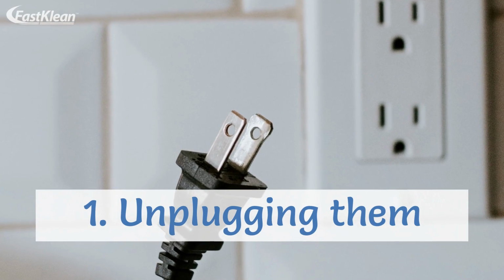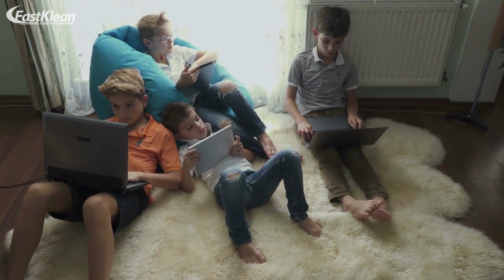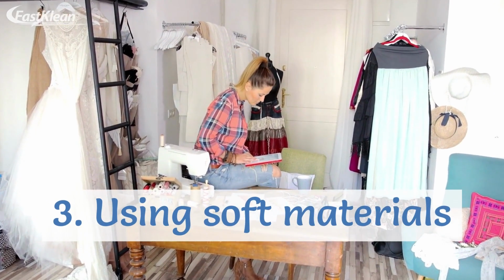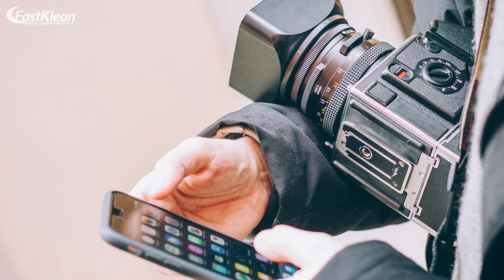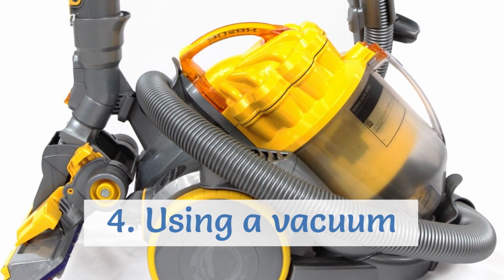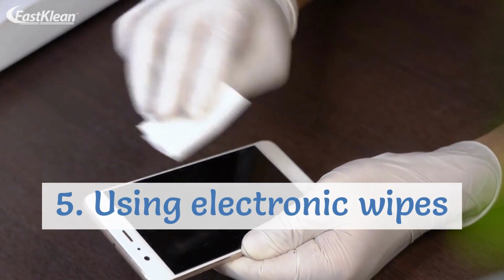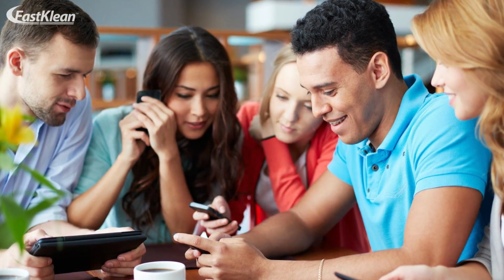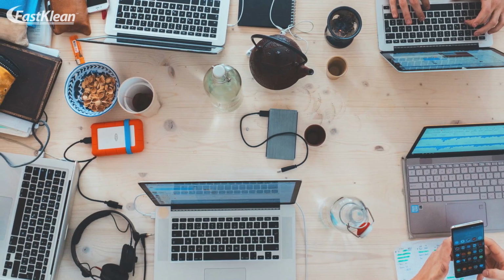5 Tips For CLEANING OFFICE ELECTRONICS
The process of cleaning electronics is quite different from cleaning other office areas. People often say it is more critical, and we entirely agree. Because if proper care is not taken, electronics may be damaged during cleaning. This explains why most people are scared to clean them.

Nonetheless, this does not justify accumulating so much dirt on them. What, then, is to be done? It's simple, clean them the right way!

Watch this video to learn 5 tips for cleaning office electronics.✨

🕒TIMESTAMPS🕒
00:00 - Intro
0:36 - Unplugging them
1:05 - Reading the manufacturer's manual
1:41 - Using soft materials
2:05 - Using a vacuum
2:34 - Using electronic wipes
2:58 - Using assigned cleaning products

If you enjoyed the video "5 Tips For CLEANING OFFICE ELECTRONICS | Cleaning Tips" check out our related content:

FASTKLEAN